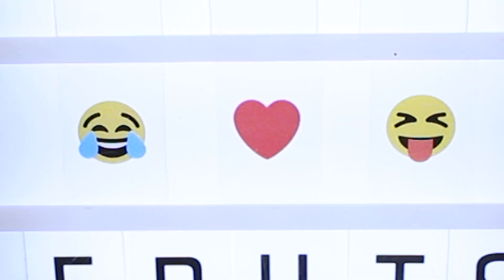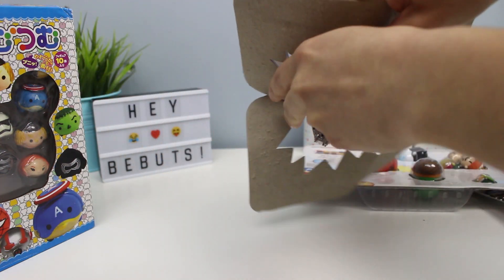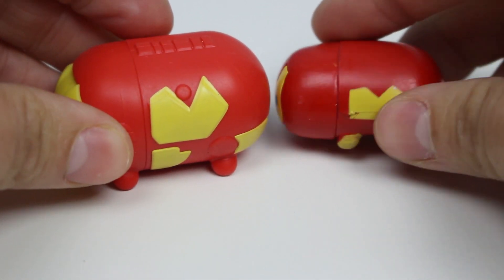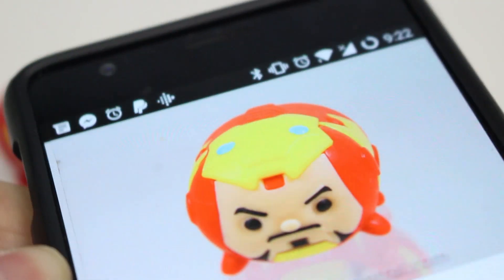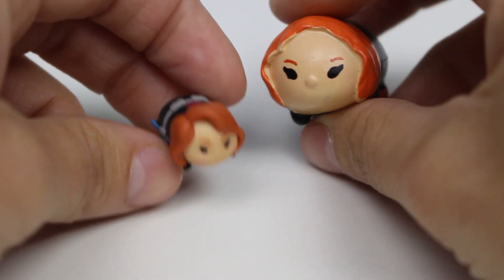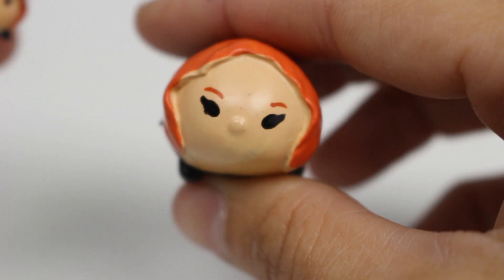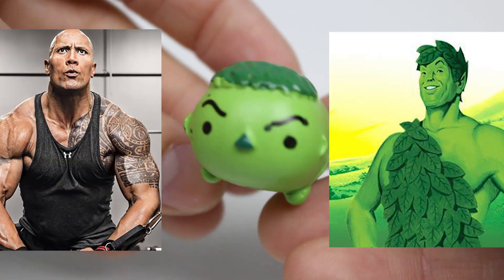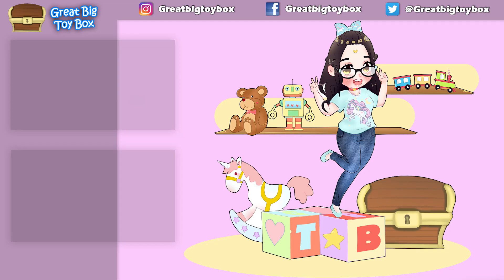Fake Tsum Tsums - Marvel + Star Wars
Originally Uploaded: June 7, 2018

Oh man, I got this pack of FAKE Marvel Tsum Tsums and I just had to show you them.